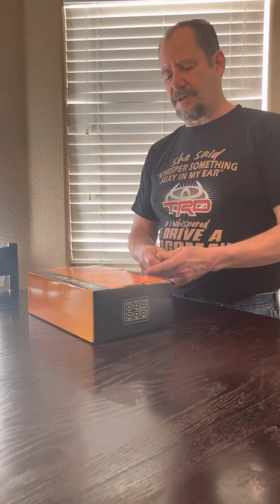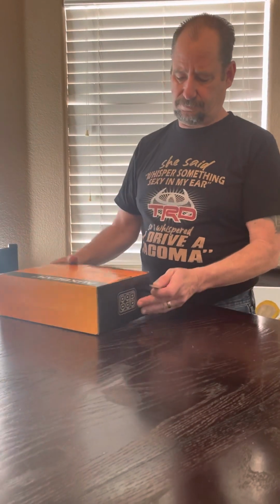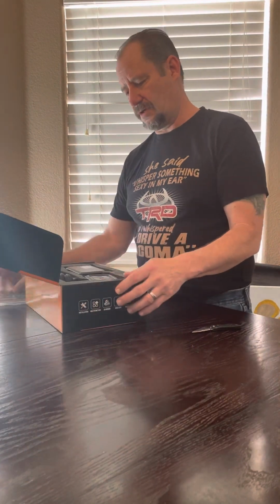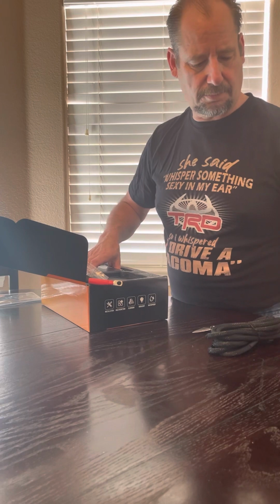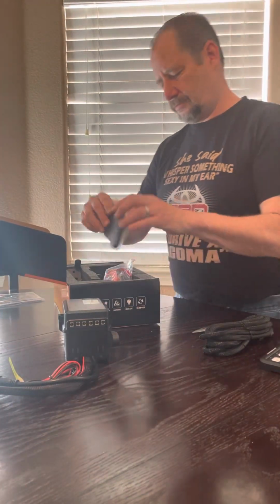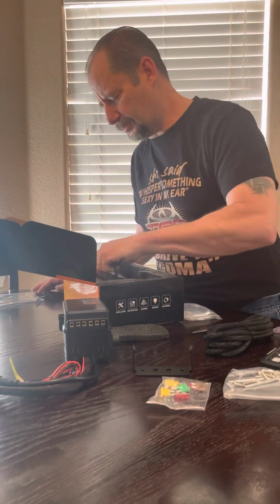Auxbeam switch panel unboxing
In this video, I described in boxing an ox, been switch, panel and my impressions